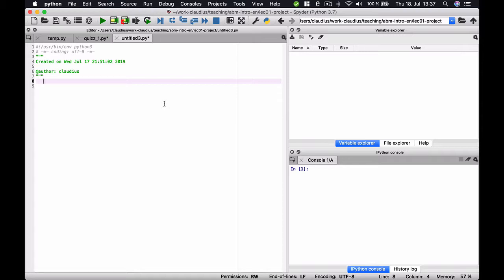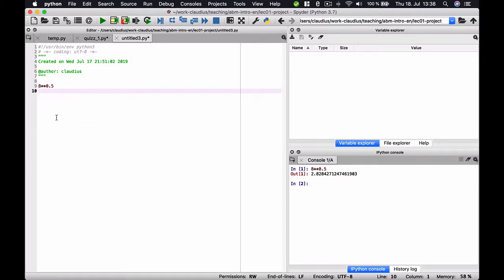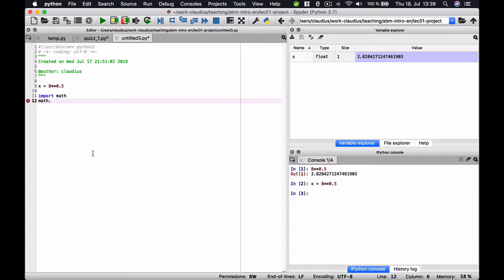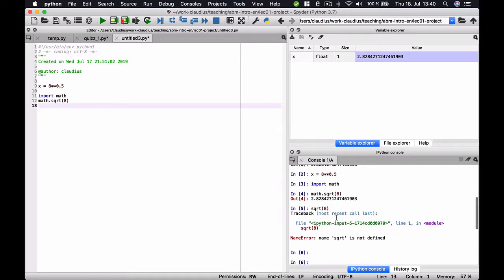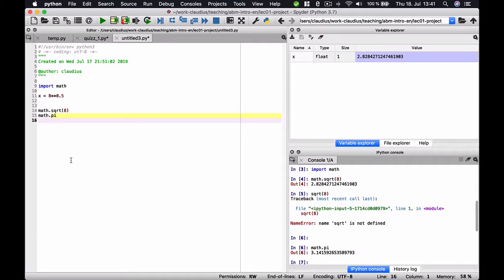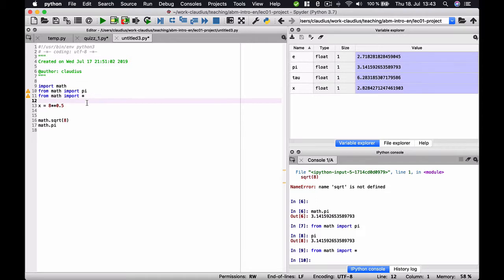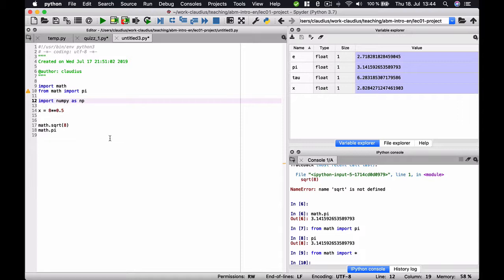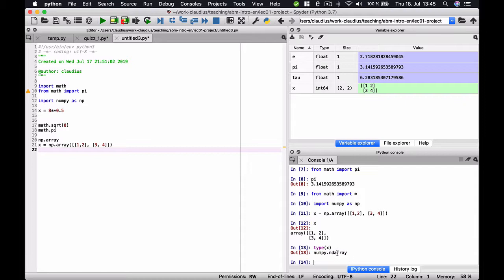12. Modules and namespaces: Python Preparatory Lectures ComplexEcons@EE Summer Academy 2019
This is the twelfth of the preparatory lectures in Python for the course "Complexity Economics: Theory and Computational Methods".

This time we learn about modules and namespaces.